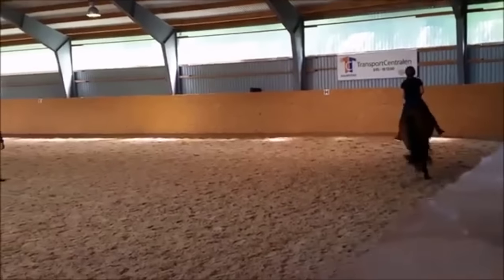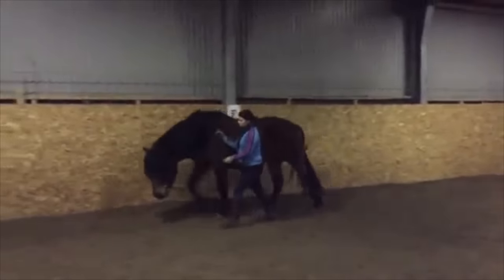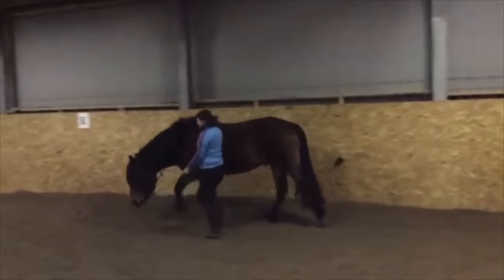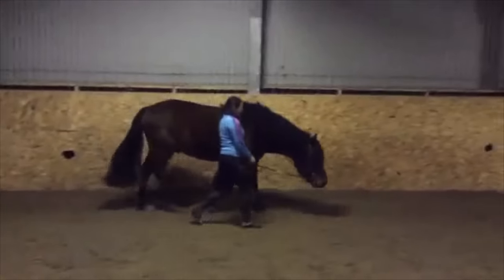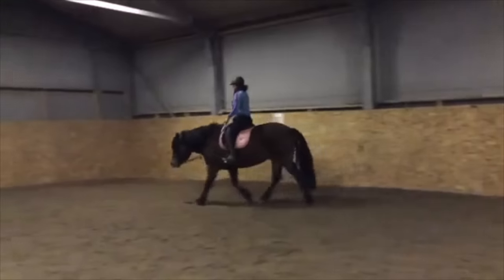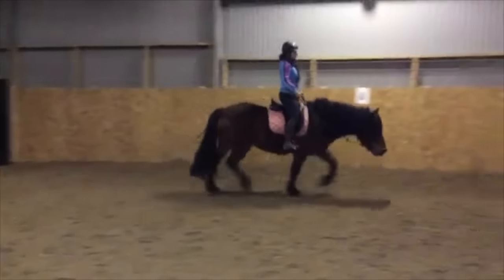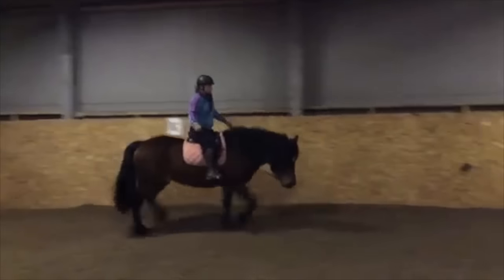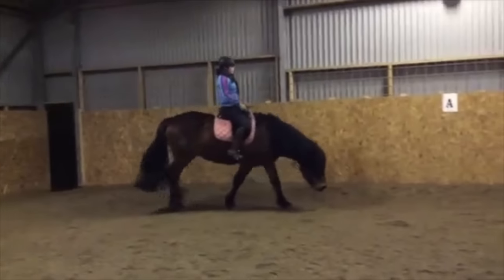Video Critique: Emmeli and Musse Submission 1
San Diego Horse Trainer Will Faerber from Art2Ride discusses the video sent in by Emmeli and gives suggestions for further improvement.